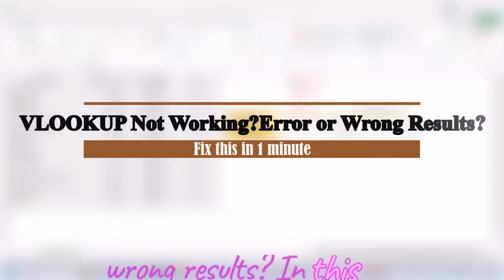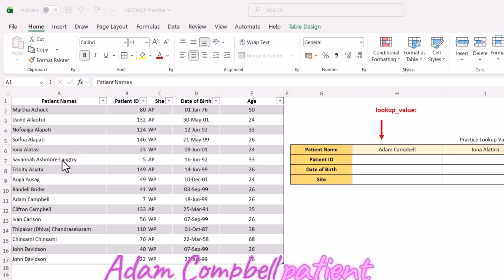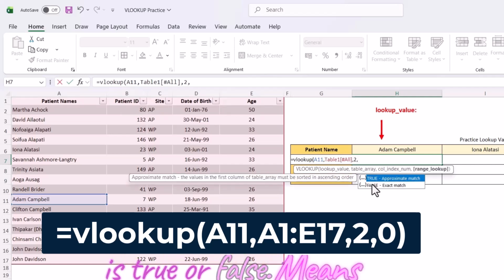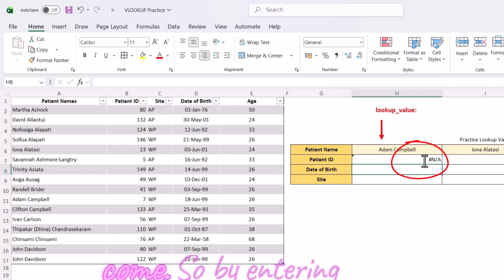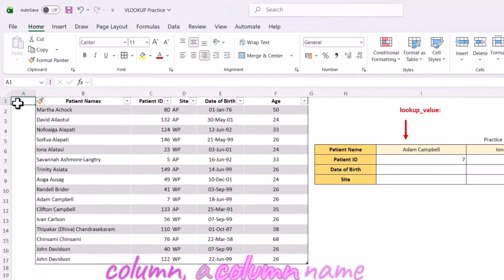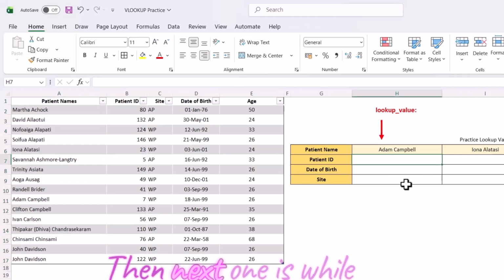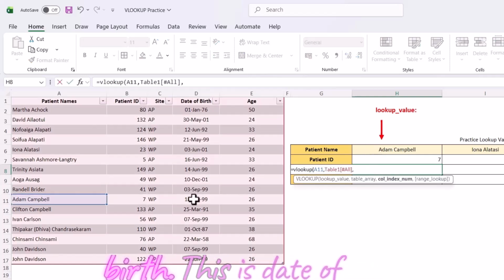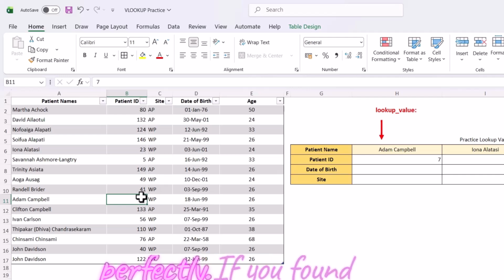VLOOKUP Not Working? Fix This in 1 Minute! | Click Excel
VLOOKUP not working in Excel? Learn how to fix common VLOOKUP errors quickly.
In this Click Excel tutorial:
✔ Exact match using FALSE
✔ Fix wrong table structure
✔ Remove extra spaces
✔ Fix text vs number issues
Perfect for beginners and office users.
vlookup not working
excel vlookup error
vlookup formula fix
excel lookup problem
excel troubleshooting
excel tips and tricks
click excel
excel problems and solutions